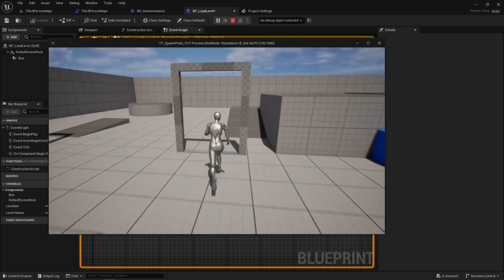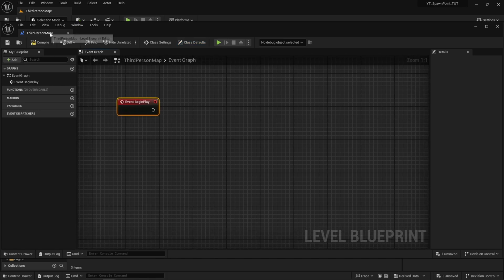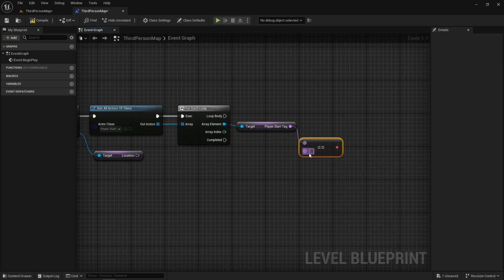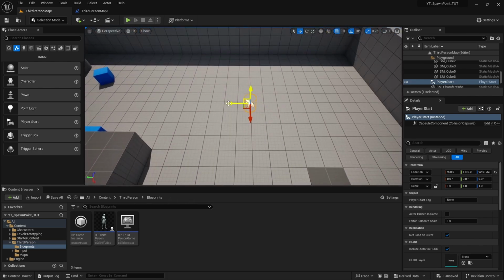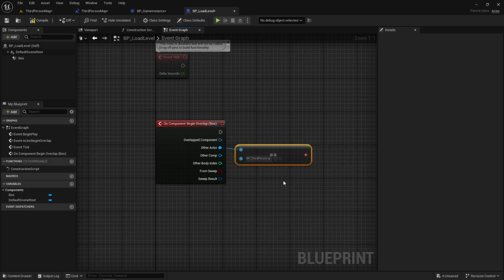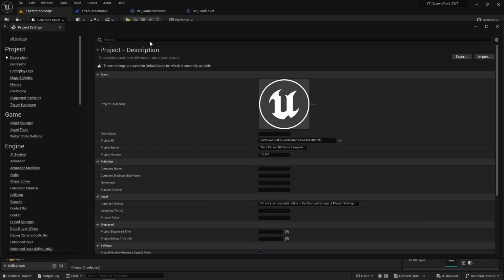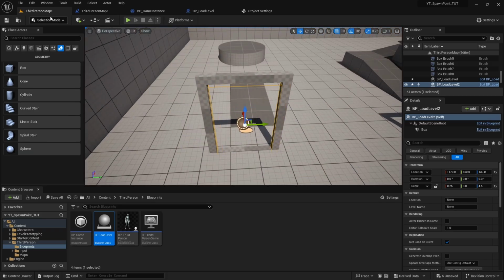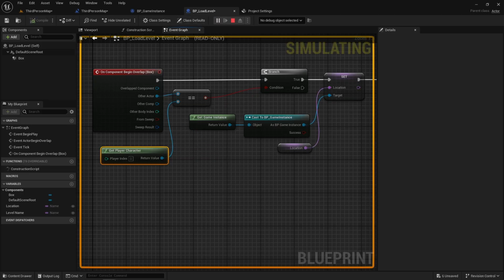How to Open Levels & Set Player Spawn Points in Unreal Engine 5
In this Unreal Engine 5 tutorial, I'll show you how to open new levels and set specific player spawn points using Blueprints. Whether you're creating a seamless level transition or ensuring your player spawns in the right location, this guide will walk you through the process step by step. Perfect for beginners and game developers looking to enhance their projects!